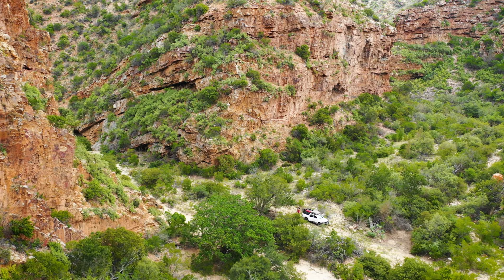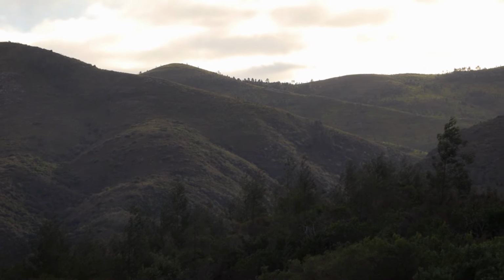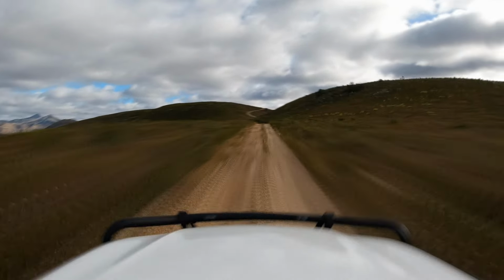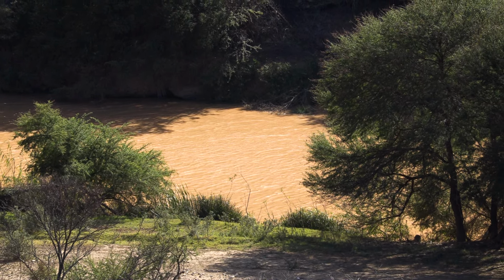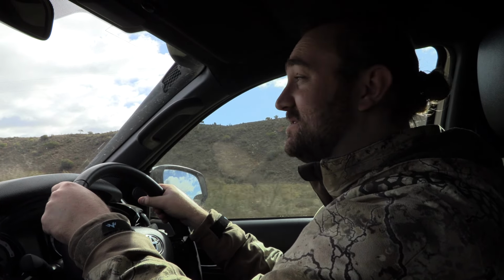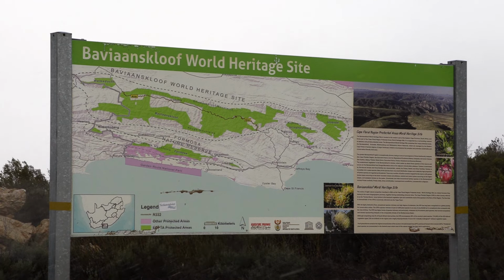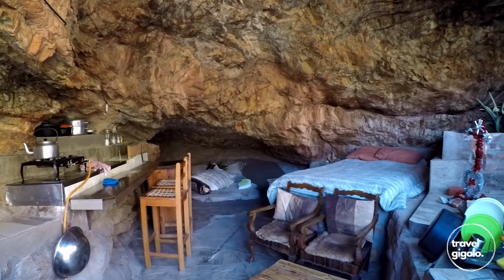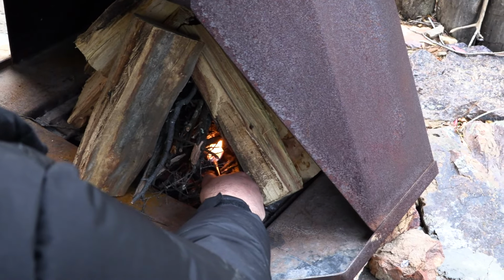Trans Baviaans, Part 1: The Road Less Traveled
A three-day journey through the magnificent Baviaanskloof mega reserve in South Africa begins! Join Nicole and I as we head West to the entrance on the road less traveled and descent through the Nuwekloof pass into true isolation.